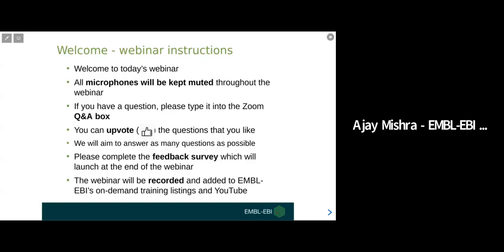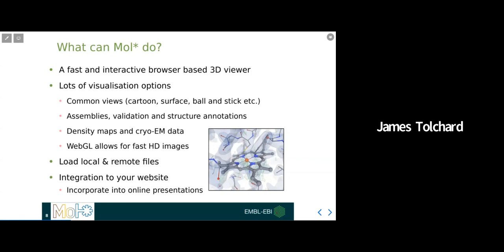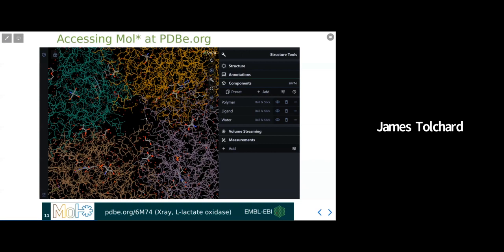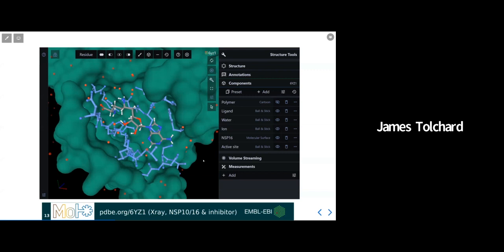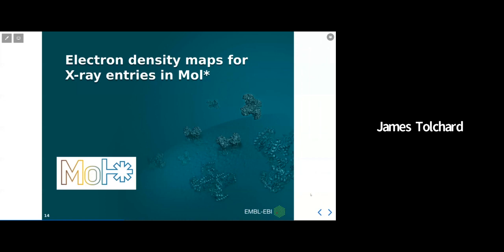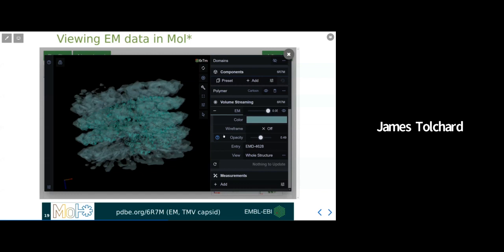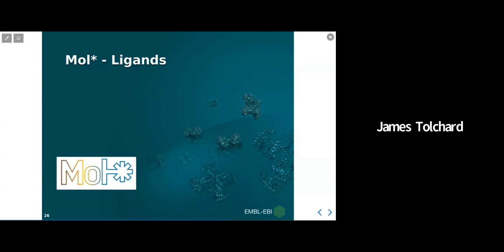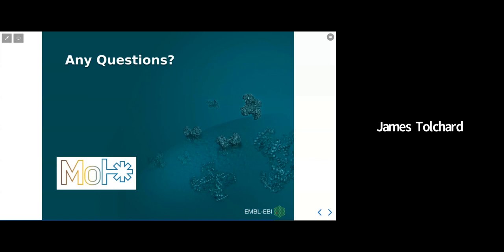Mol Improved molecular visualisation at PDBe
This webinar will focus on the use of the online molecular visualisation tool, Mol* at PDBe. We will show basic usage, observation of electron density maps and EM volumes, interrogation of ligand structures, and the visualisation of sequence annotations. We will also highlight the advantages to using Mol* in comparison to other tools and show the different ways the Mol* viewer is presented and accessed on PDBe's pages.

This webinar is for individuals with an interest in visualising molecular structures. No prior knowledge of bioinformatics is required, but undergraduate level knowledge of protein biology would be useful.

The webinar was recorded on 24 March 2021.

See the EMBL-EBI training pages for a list of upcoming webinars